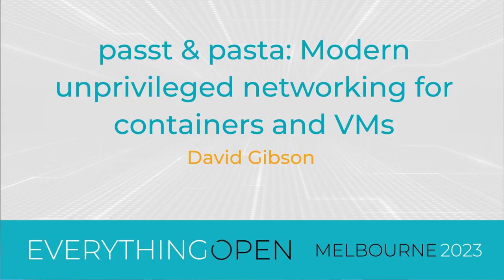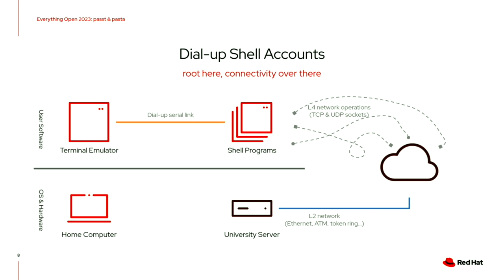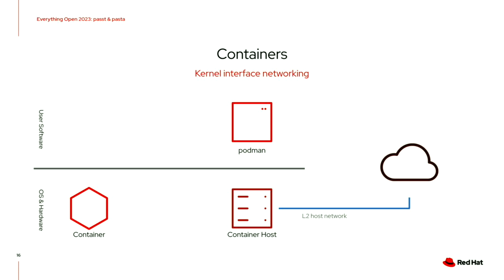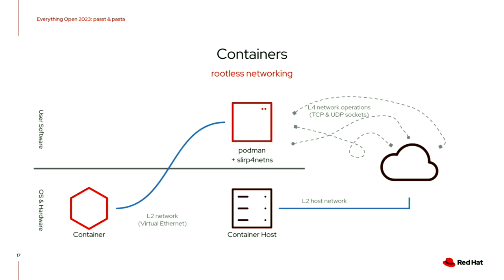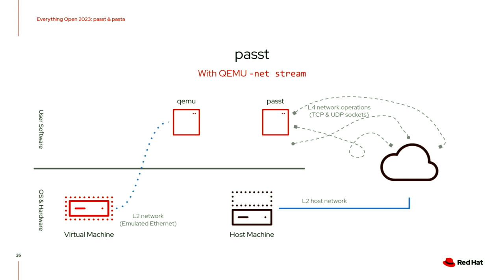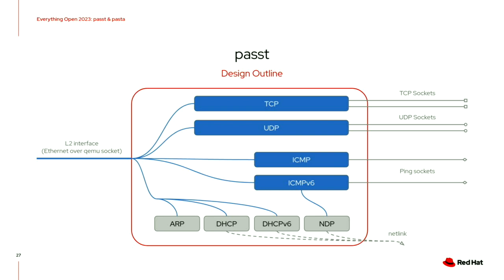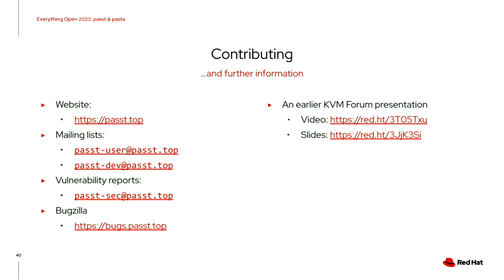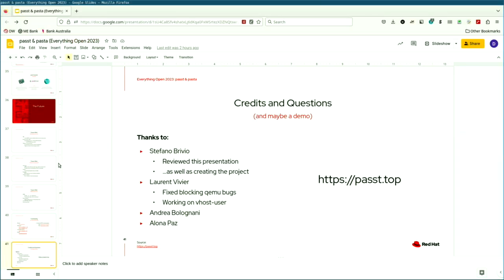passt & pasta: Modern unprivileged networking for containers and VMs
(David Gibson) It was the dawn of personal internet access; the mid-90s.  Lots of university students and staff had dial-up shell accounts, but dial-up PPP was still hard to come by.  So, Slirp was born: a way to fake Layer 2 network connectivity - SLIP or PPP - by translating frames to Layer 4 network operations - ordinary socket calls which could be made by an unprivileged user.  It was a useful hack that had its day, then quickly become obsolete as commercial ISPs became common and cheap. Or did it..?

It turns out there are modern cases where Slirp is still used:
 * QEMU's "-net user" mode is based on Slirp; it's not much used in production VMs, but it's extremely convenient when developing or experimenting, because it requires neither raised privilege nor configuration.
 * slirp4netns uses Slirp to connect a network namespace with a tuntap device to the host's network, and forms the basis of networking for rootless container runtimes.
 * KubeVirt runs virtual machines inside Kubernetes pods, and needs to connect the VM's virtual NIC to the pod's network, ideally without requiring the configuration of special privileges on the cluster.

But, despite its uses, Slirp is a very old, very clunky, and difficult to maintain codebase with a poor track record on security and resource leaks.  passt (Plug a Simple Socket Transport) is a completely new implementation of the Slirp concept: it connects a Layer 2 network transport (e.g. QEMU's "-net socket" protocol) to regular Layer 4 socket calls.  pasta (Pack a Subtle Tap Abstraction) is a variant which connects a tuntap device in a network namespace (such as a container) instead of a VM.

This talk will discuss the uses for passt, the basics of its implementation, and some future plans.  We'll also look at some design decisions we've made to help keep it simpler and more secure than Slirp (for example, minimizing the use of NAT, and using no dynamic memory allocation).  There will be demonstrations.  The project is in its early days, but we think it's already useful and and we'd love to have more users and contributors.

passt was originally authored by Stefano Brivio, and in the past six months I've become the second major contributor.

Everything Open is a conference focused on open technologies, including Linux, open source software, open hardware and open data, and the communities that surround them. The conference provides technical deep-dives as well as updates from industry leaders and experts on a wide array of topics from these areas.

Tue Mar 14 16:40:00 2023 at Clarendon Room A